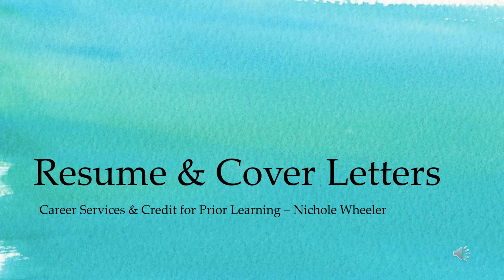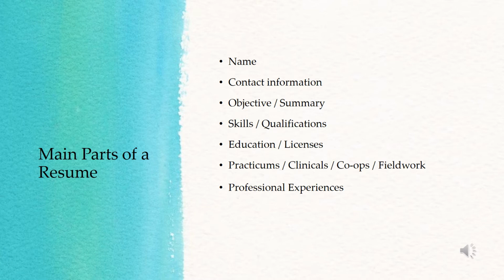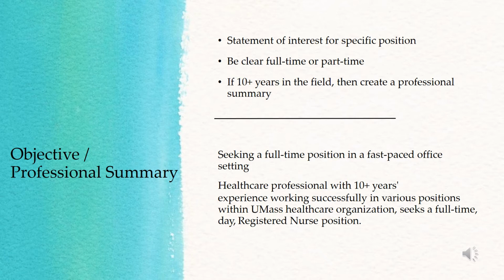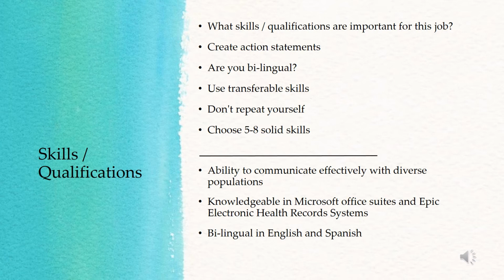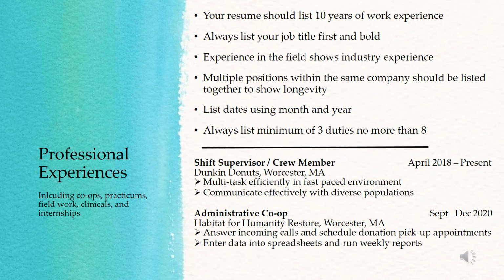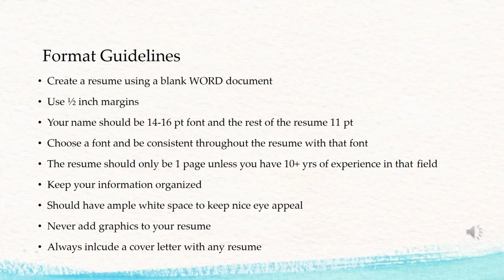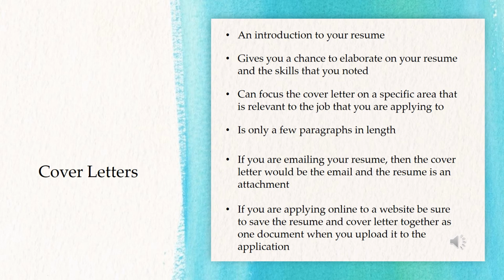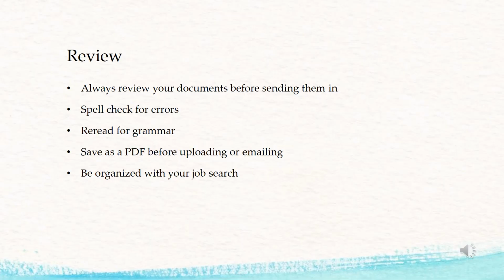resumes and cover letters 2021 video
Need to create a resume and cover letter ? Resumes are always changing, find the latest recommendations and see simple steps to create a professional resume and cover letter.